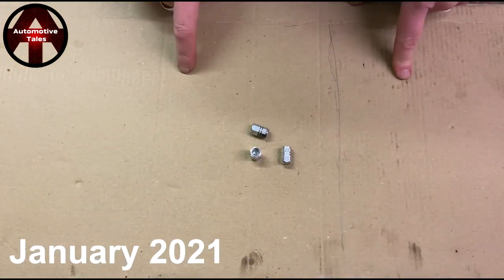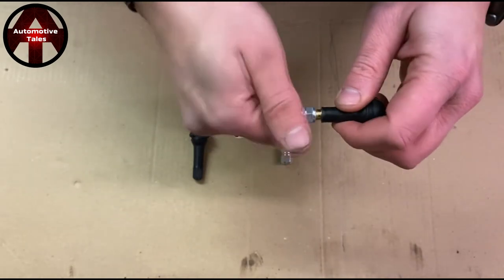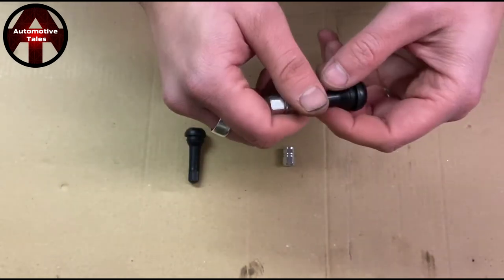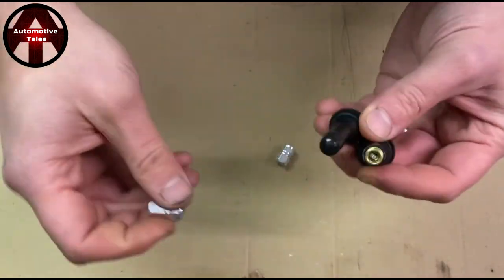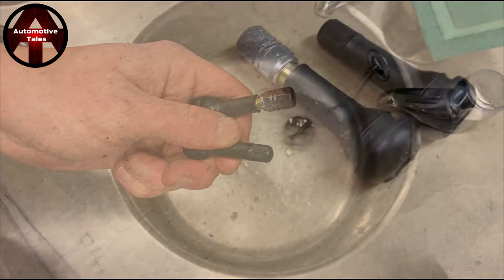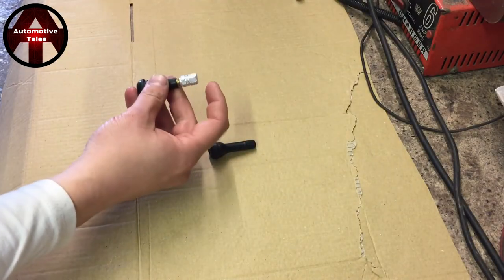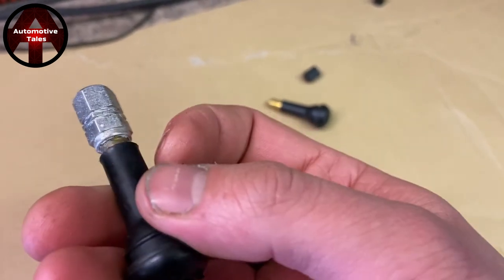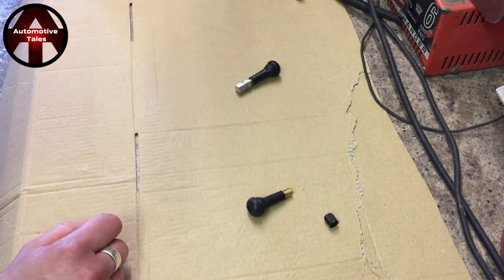Why Aftermarket Aluminium Tyre Valve Caps are Junk - An Experiment!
We had a car in the garage with aftermarket aluminium car tyre valve caps on and I was unable to remove them to check tyre pressures and it drove me round the bend.  So, I have made a small video explaining why these things are junk, and such a bad idea and to carry out a short experiment showing what happens when you add an aluminium valve car to a brass valve;

Spoiler Alert - Galvanic Corrosion!

You will notice we only drink the finest Yorkshire Tea.

Filmed using iPhone 11 256GB Product Red

And a DJI Osmo Mobile 3

and a GoPro Hero 4

t: @AutomotiveTales
i: @AutomotiveTales
f: @AutomotiveTales

Image Credits
t: @OneMoment.uk
i: onemoment.uk